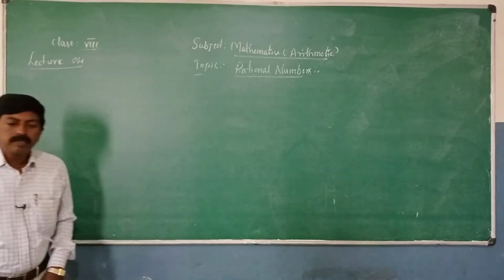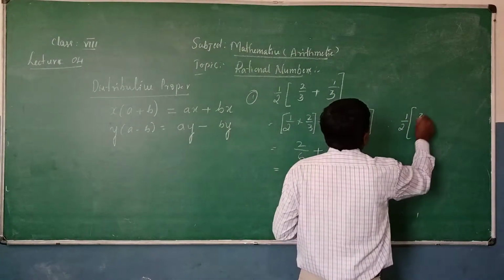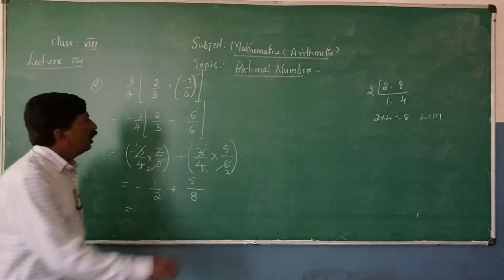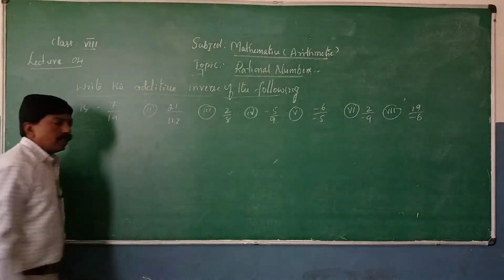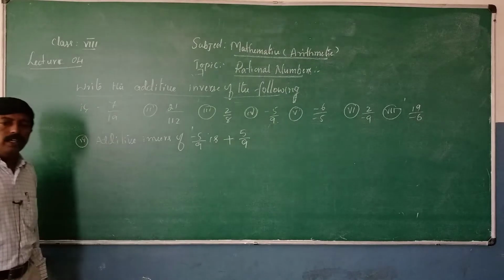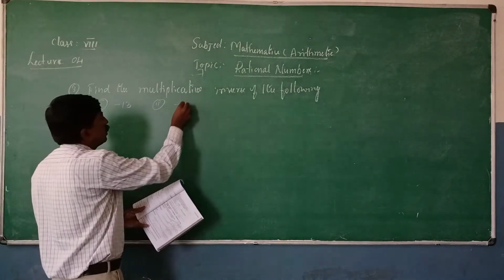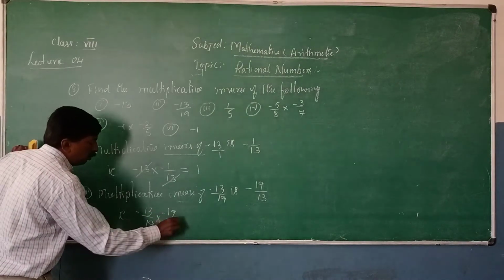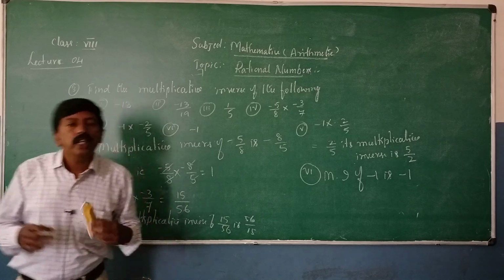Class 8th Mathematics